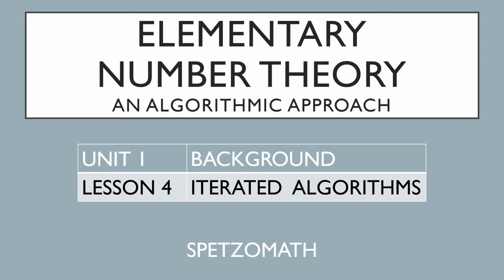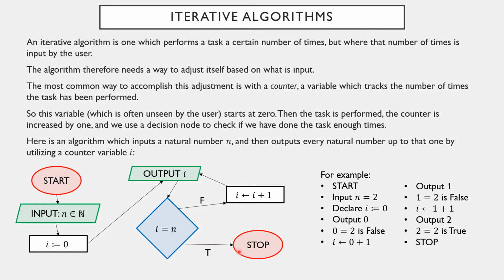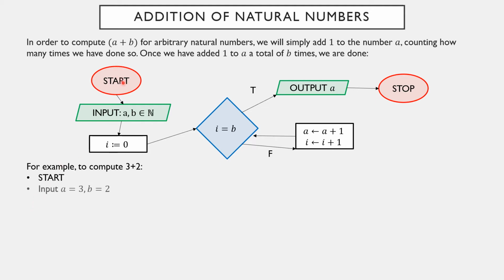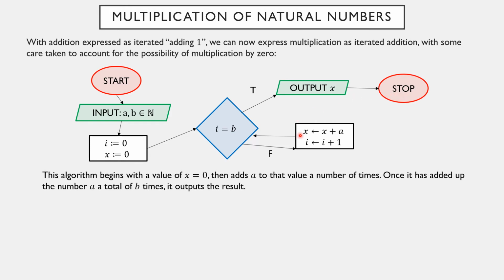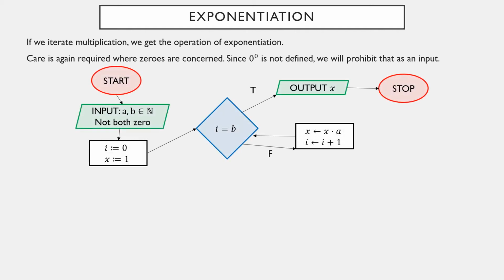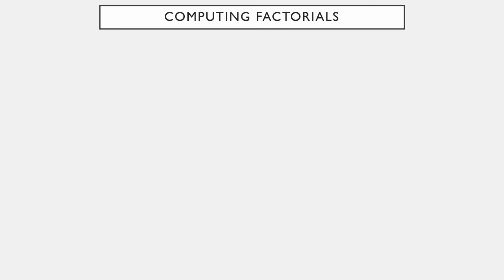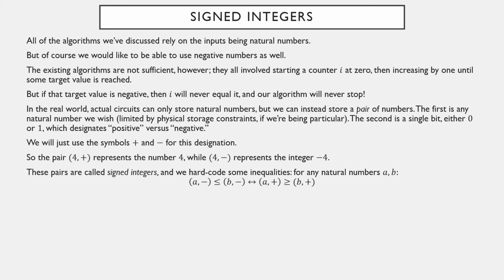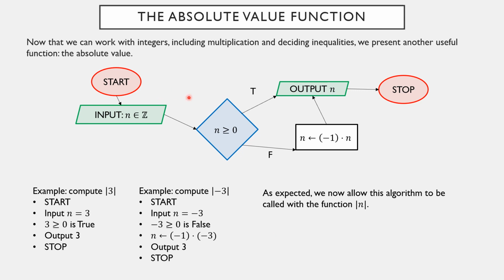01-04: Iterative Algorithms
We introduce iterated algorithms, where a "counter variable" combines with a loop to allow our algorithms to execute a process a certain number of times (specified through the input) or until a certain condition is met.